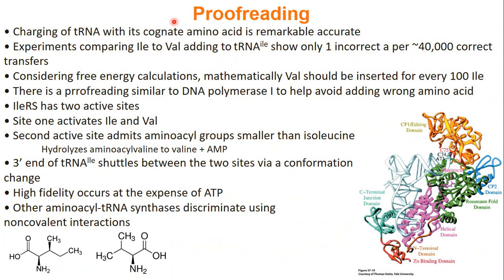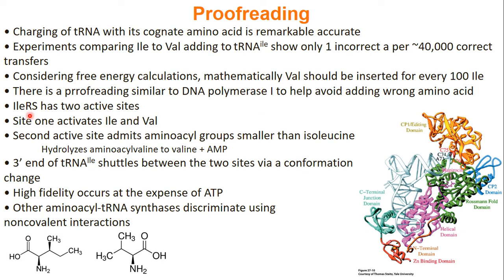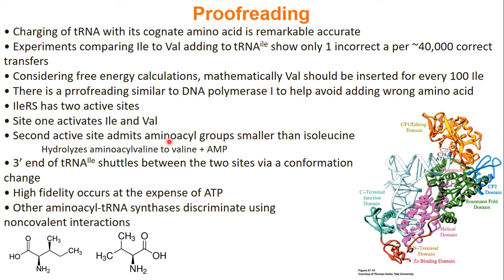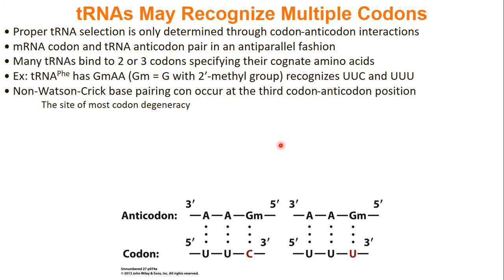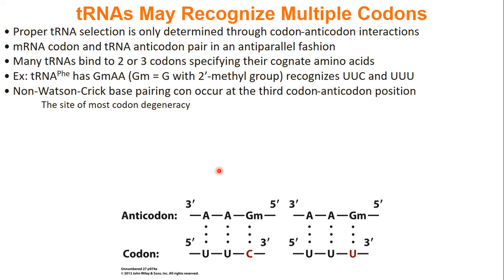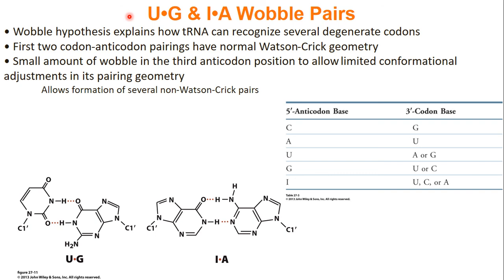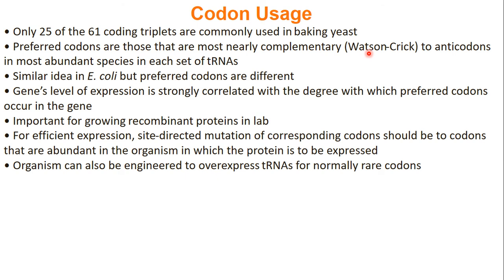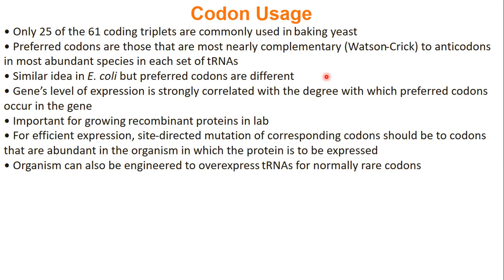085 Chapter27 Section2 Part3